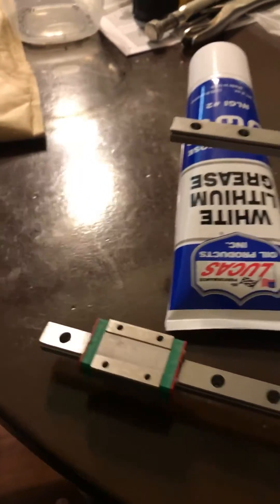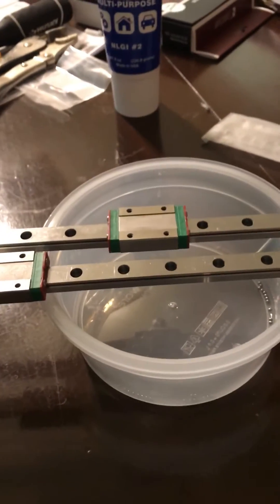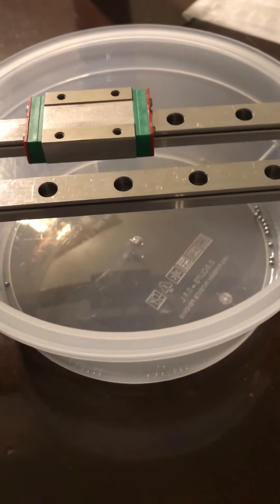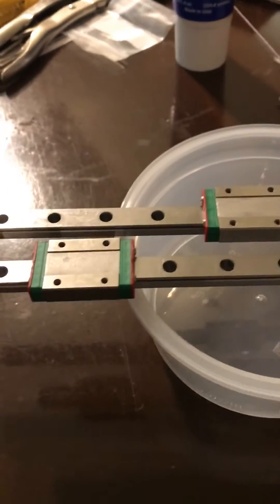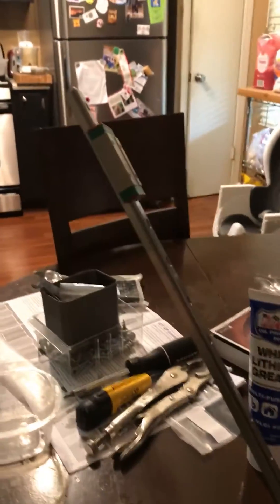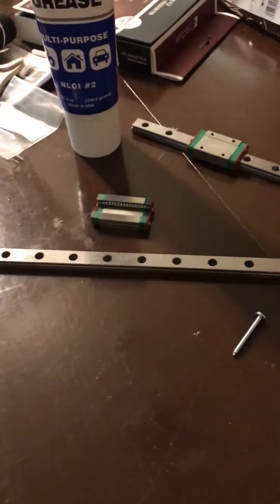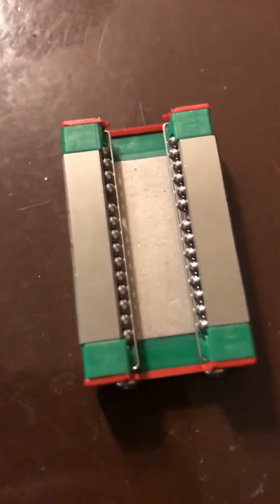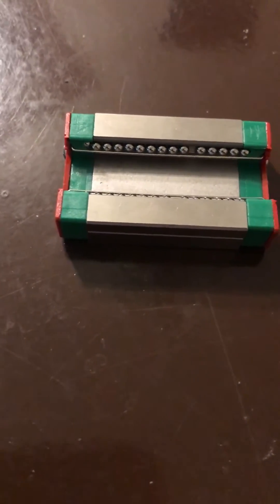Replacing Ball Bearings in Chinese MGN12H Linear Rail for 3D Printer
This video shows the differences in motion before and after replacing ball bearings in chinese MGN12H linear rail for my Tevo Tarantula 3D printer.

I have 3 sets of rails
1 will be for my Y axis and the other 2 for my Z axis.

Here is a link to the ball bearings:
100 3/32" Inch Chrome Steel Bearing Balls G25